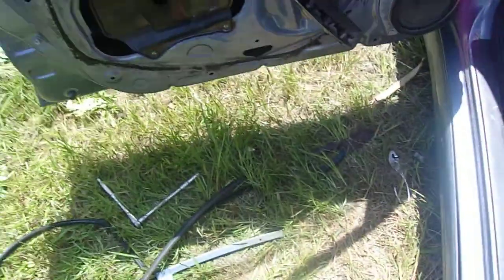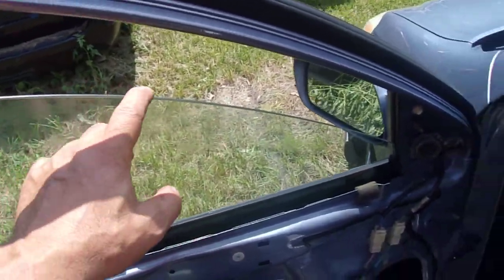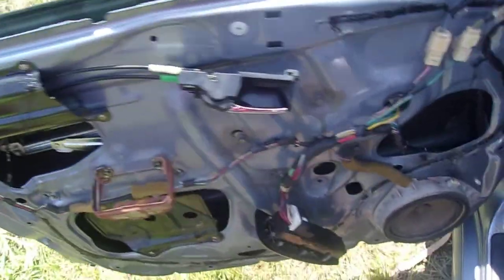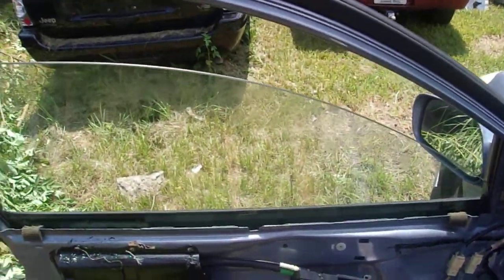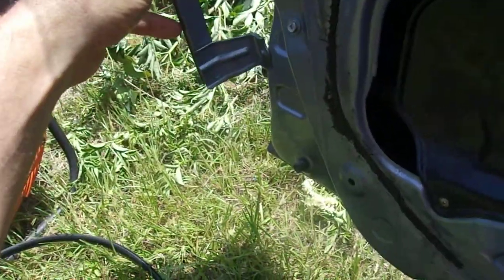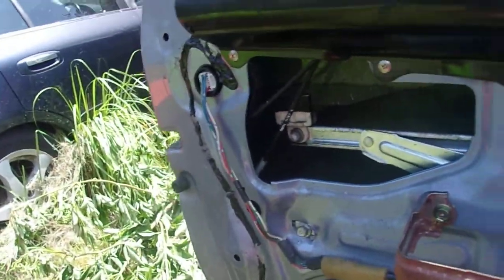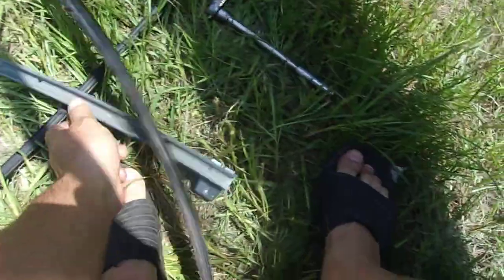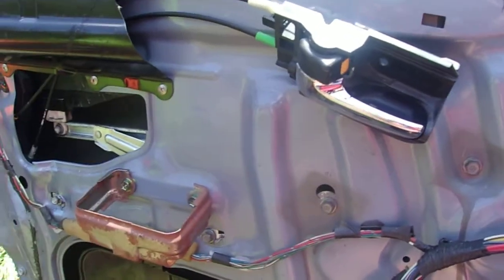Toyota Matrix Corolla falling door glass repair (window regulator adjustment)